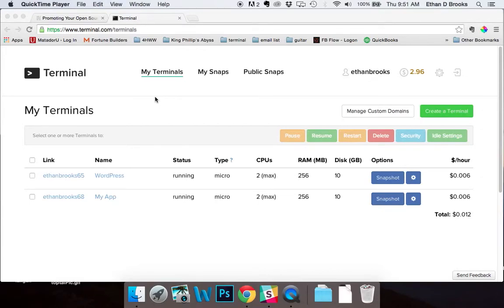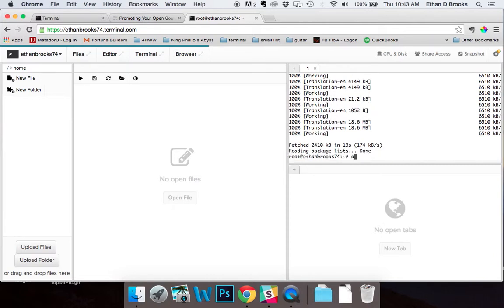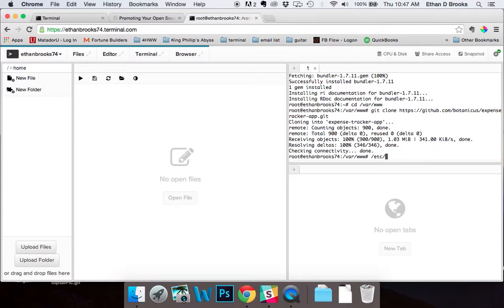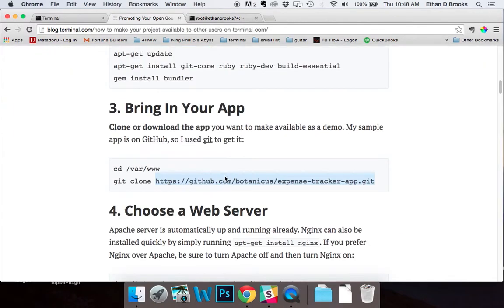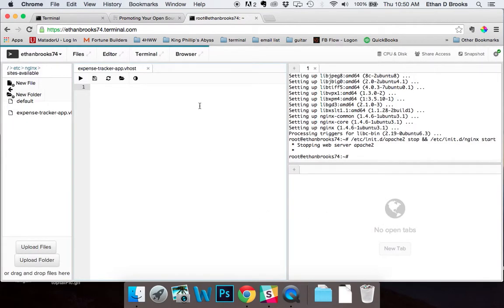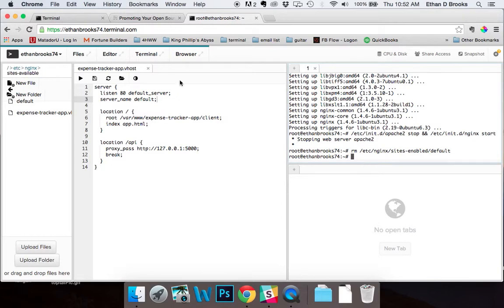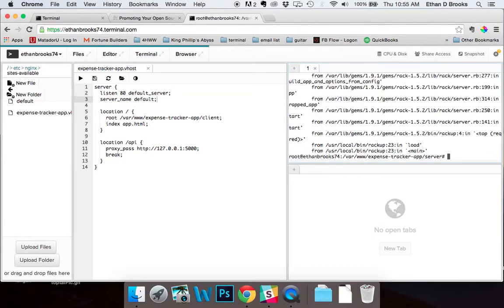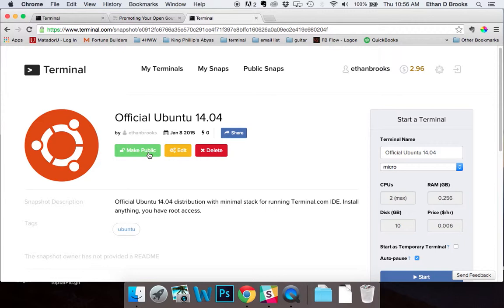Promote Your OS Project with Terminal.com Snapshots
An often overlooked aspect of open source development, getting your project into the hands of others is easy with Terminal.com Snapshots.